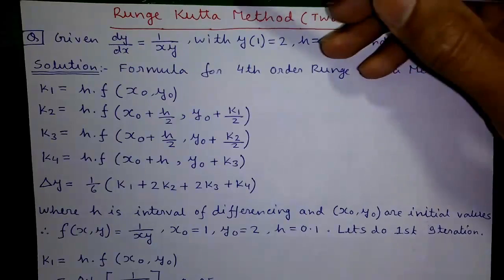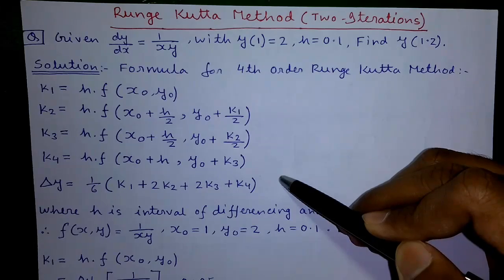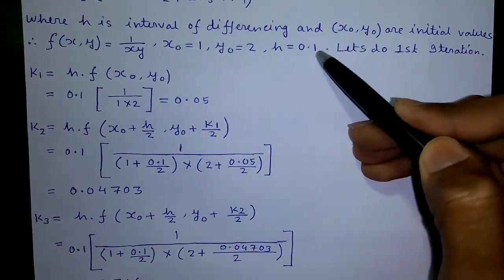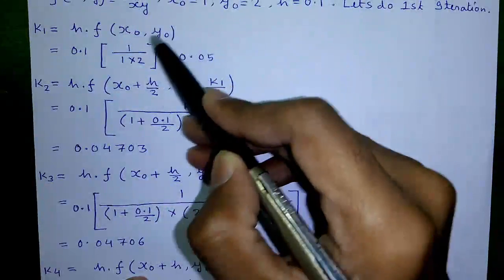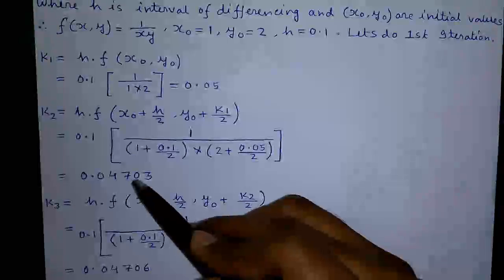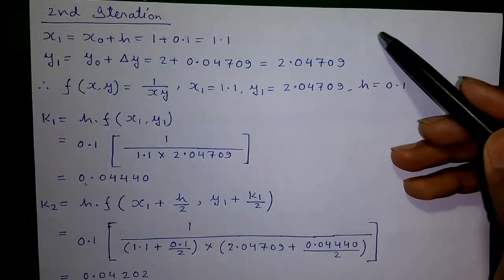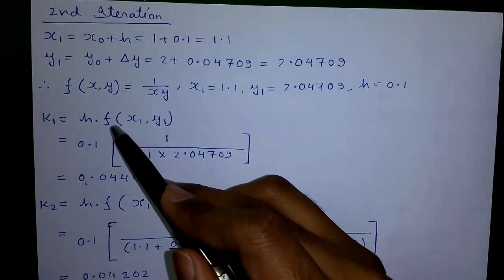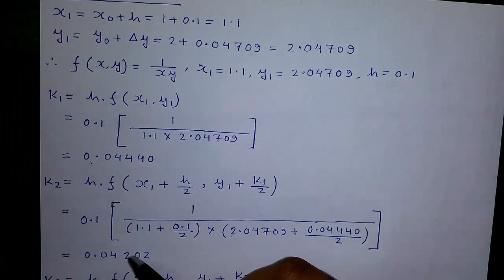Runge Kutta Method 4th Order with 2 Iterations on Casio fx-991ES Scientific Calculator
Playlist of all my Numerical Methods videos-

Today I'll tell how to solve First Order Ordinary Differential Equations by 4th Order Runge-Kutta Method,with two iterations.

1. What is meant my two iteration question
2. How to calculate del y (small fraction of y)
3. How to calculate K1,K2,K3,K4 for 4th Order Runge-Kutta Method,with detailed explanation in each step
4. How to do differentiation on casio fx-991es calculator by Runge Kutta Method
5. How to calculate y1 and y2 or the value of Y for given value of X

Your small appreciation means a lot to me! See you in my next video!

1) Statistics,
2) Numerical Methods,
3) Calculator Tricks for Exams
4) Business & Financial Mathematics,
5) Operations Research(OR),
6) Computer Science & Engineering(CSE),
7) Electrical Engineering,
8) Life Hacks!
9) CCNA Networking,
10) Android Application Reviews,
11) India Travel & Tourism,
12) Street Foods,